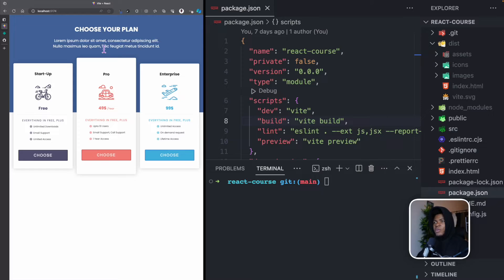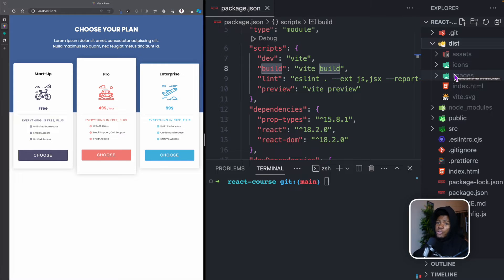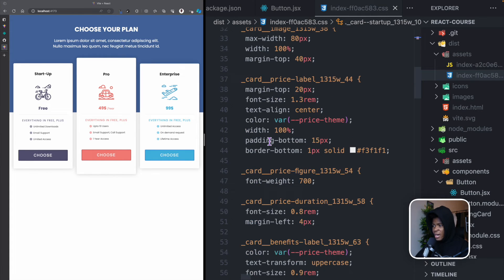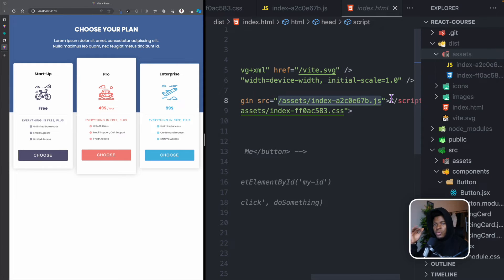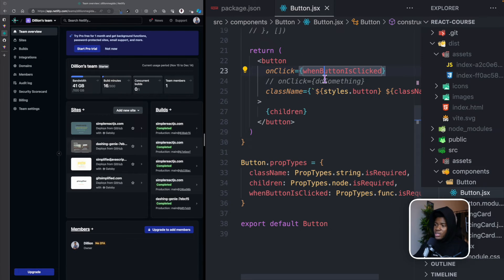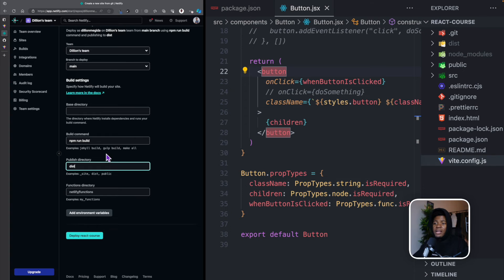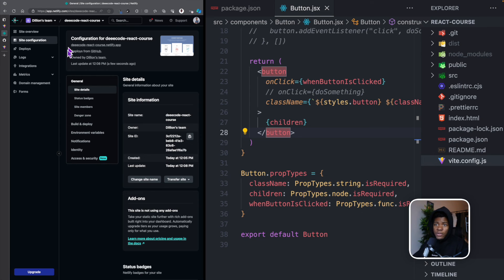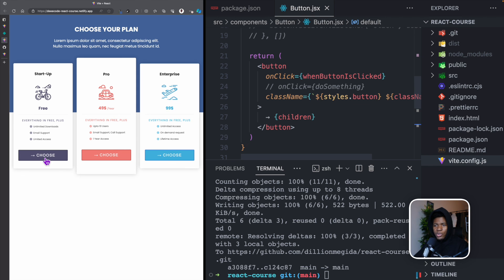#11 Hosting your React Applications on Netlify with Continuous Deployments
In this lesson, part 11 of this course, we learn the difference between development and production, and also see how to host our React application on platforms like Netlify